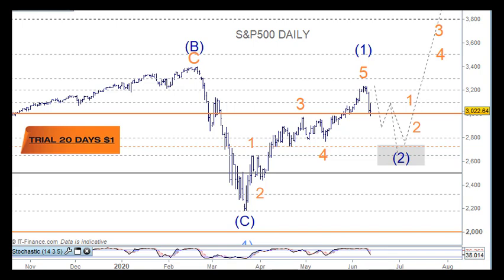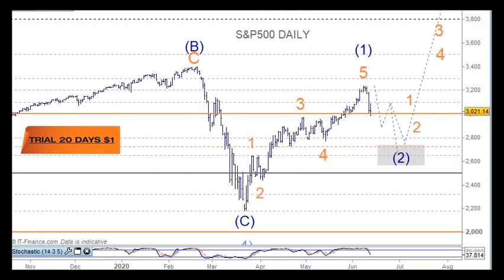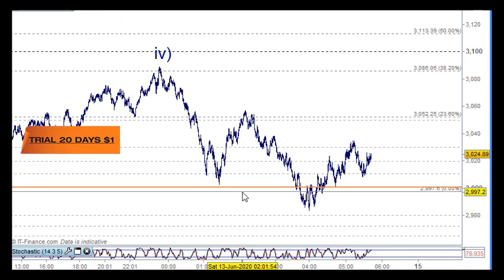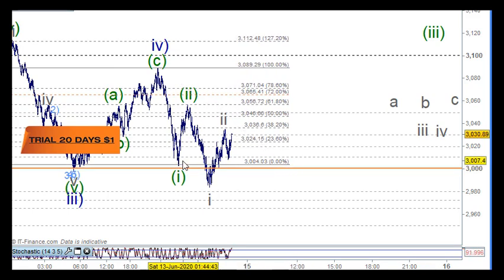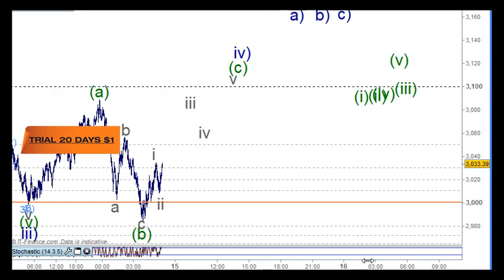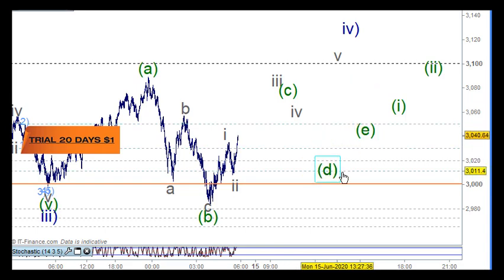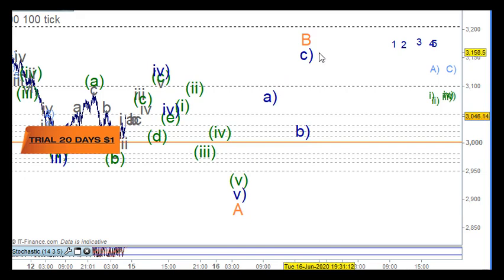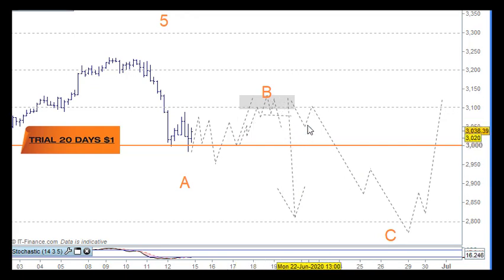SP 500 Technical Analysis Elliott Wave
SPX S&P 500 Index Market Technical Analysis Trading & Investing with Elliott Wave
S&P 500 Elliott Wave U.S. SPX Stock Market Technical Analysis: Corrective bounce off 3000

Trading Levels: 3000 is a Major Level TL3|3000 we are seeing the expected bounce off this level as a Wave iv) that has retraced back to its 38.2 % retracement level but its not completed